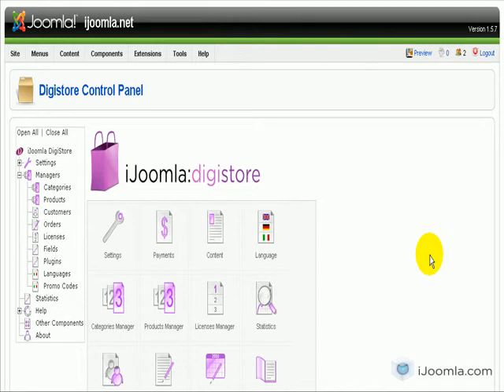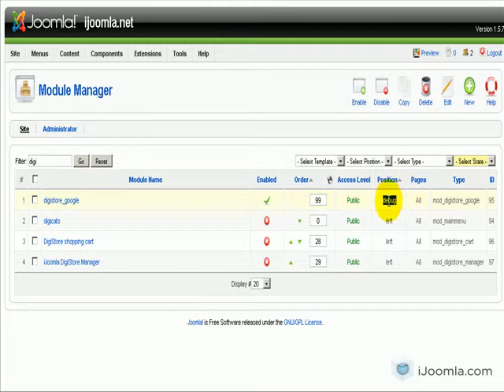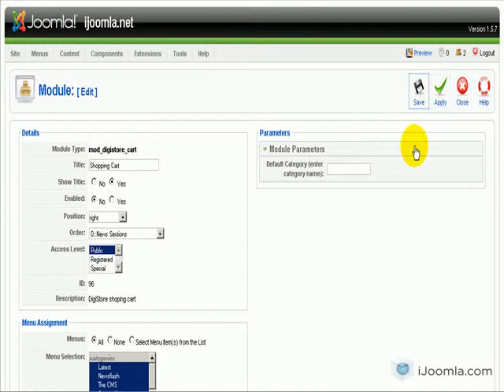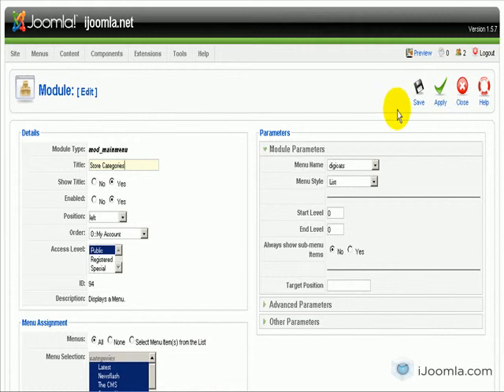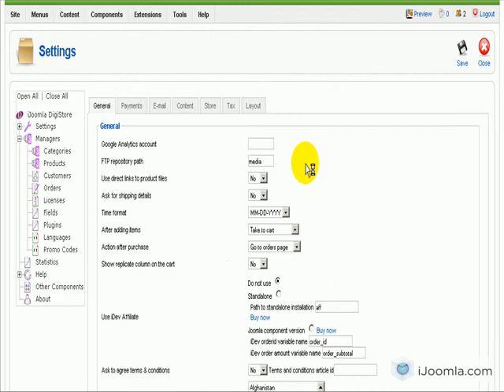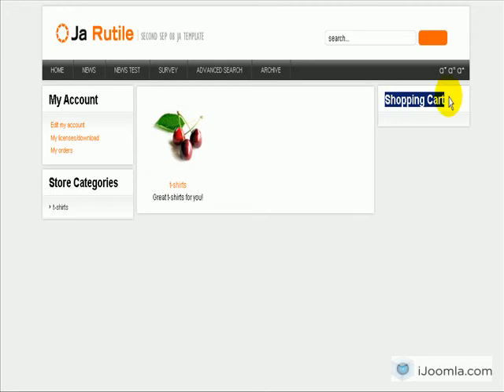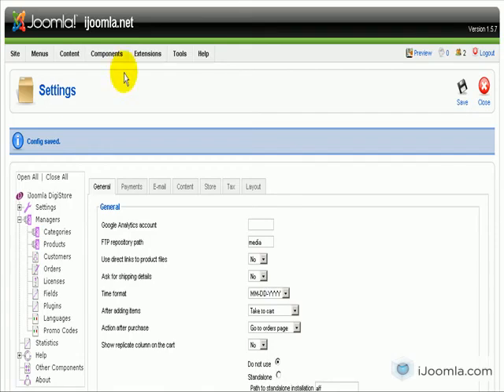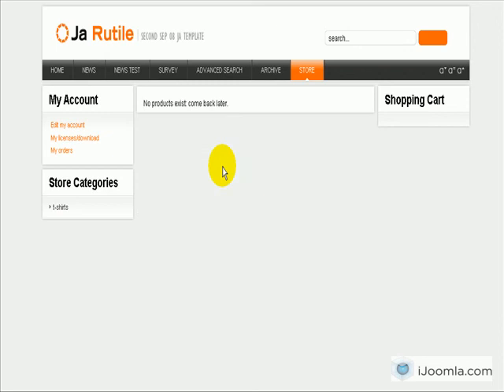How to configure iJoomla DigiStore - eCommerce for Joomla 1.5